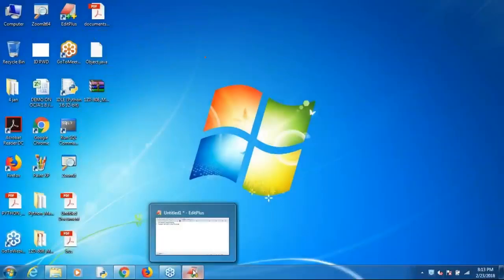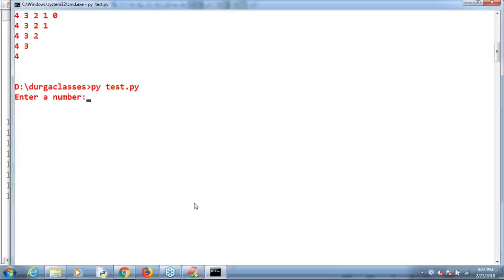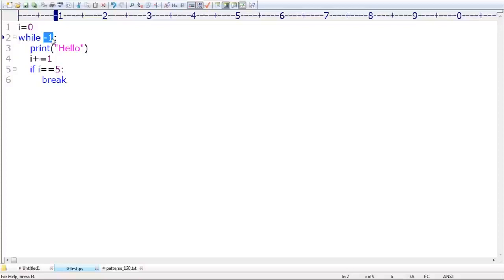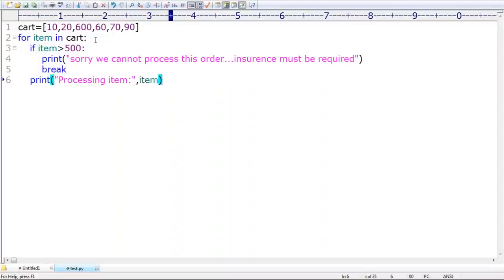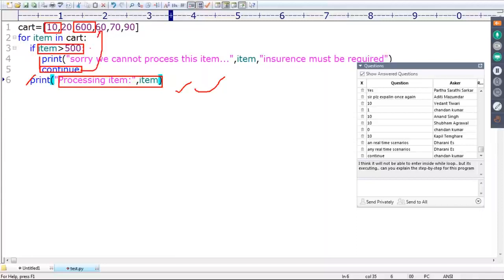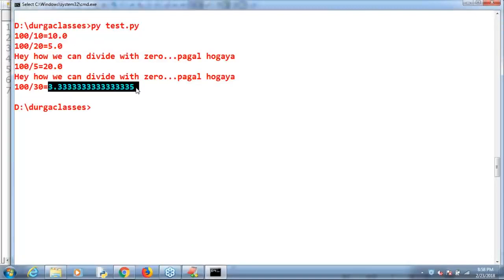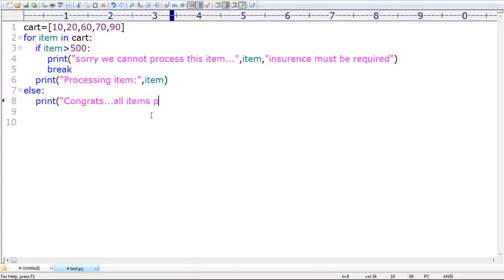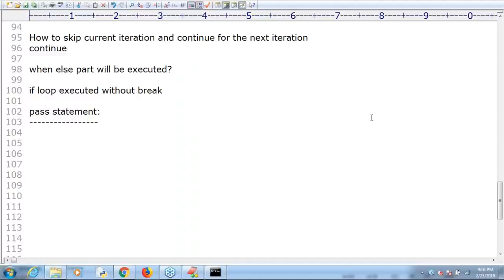python 20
basic, core and advanced python